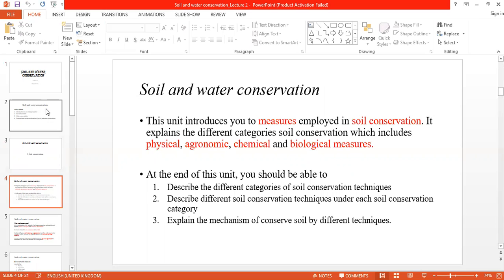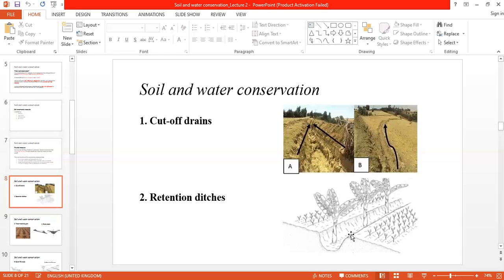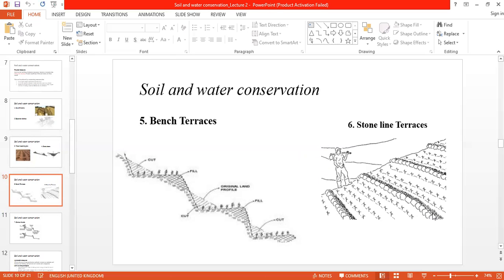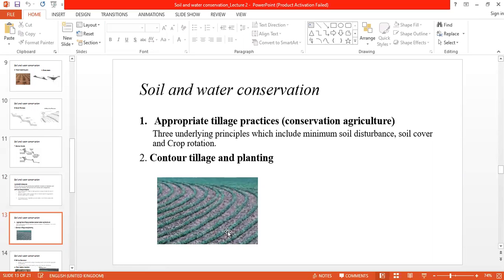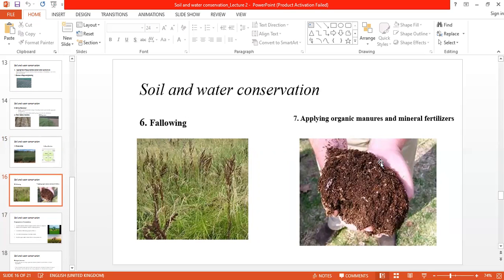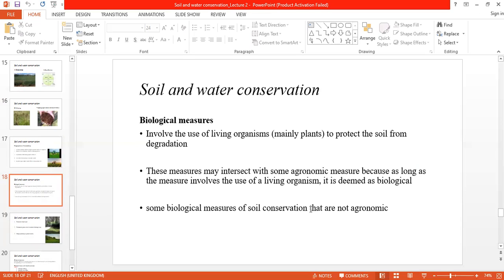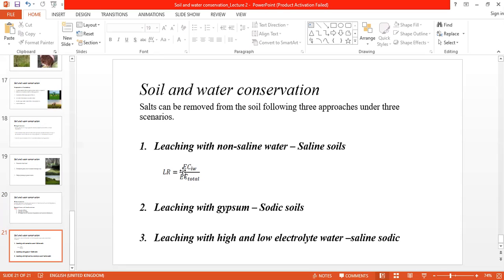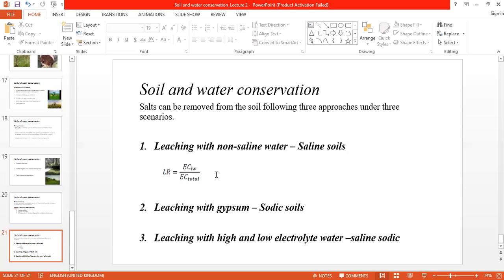Soil and water conservation Lecture 3